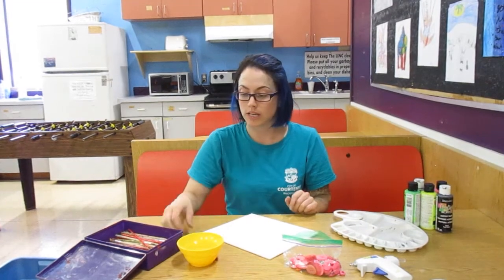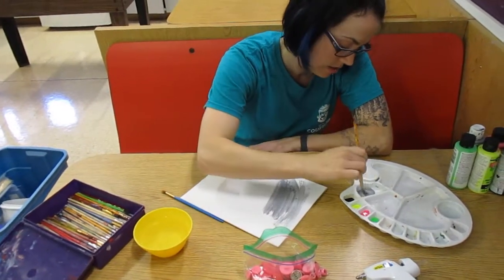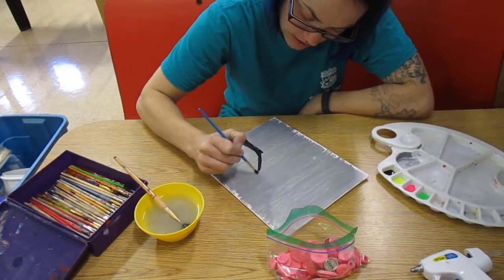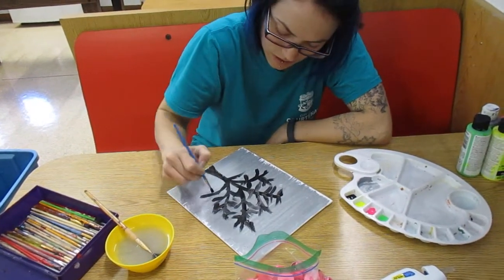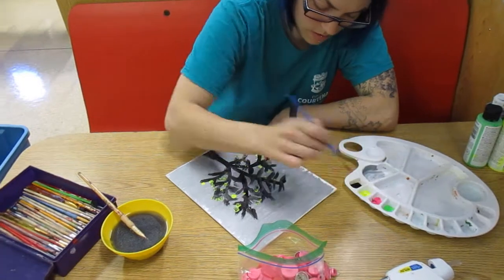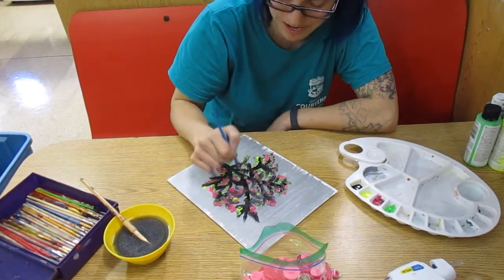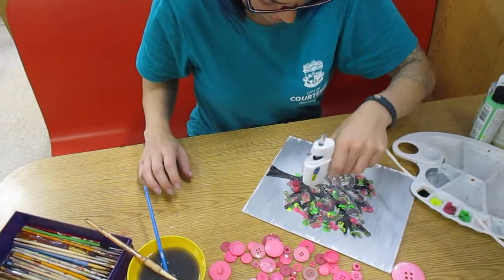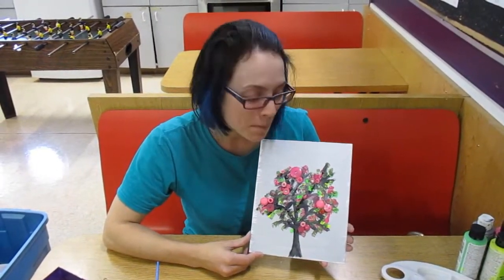Courtenay Rec - Make a Button Tree with Tia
Tia from The LINC Youth Centre continues her fun crafting series with making button trees. With just a few materials including leftover buttons and paint, these eye-catiching trees can be made! View 60+ videos in our Virtual Recreation library including crafts from Tia, fitness, skateboarding and more at courtenay.ca/virtualrec
Thank you to the Comox Valley Community Foundation for the support that enables us to provide these videos.